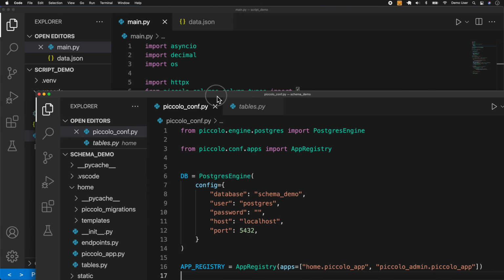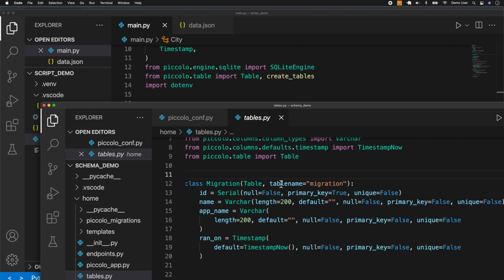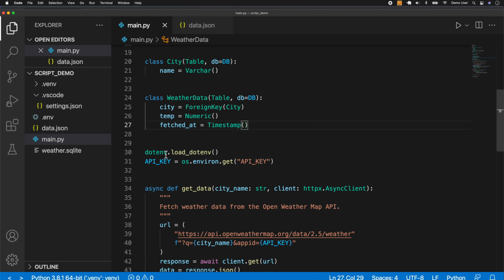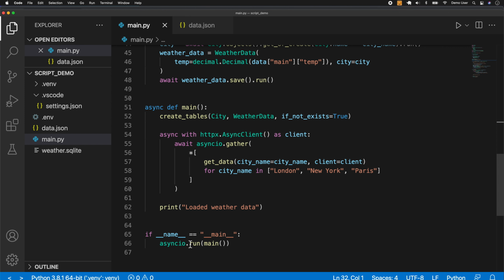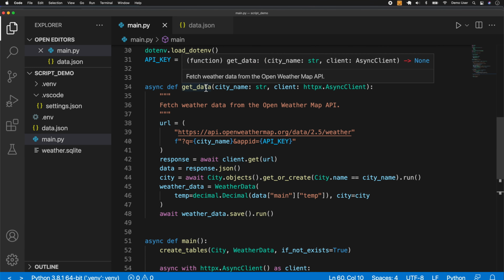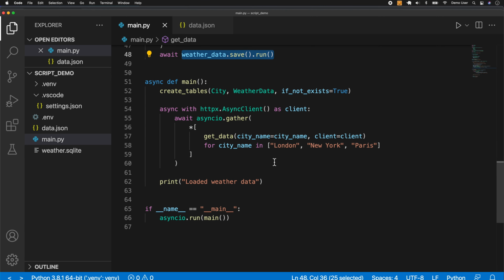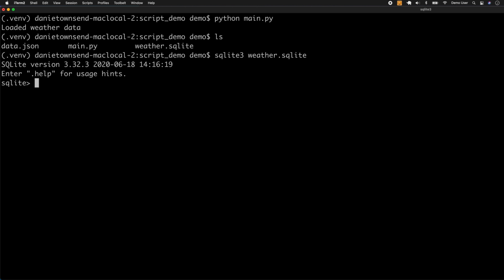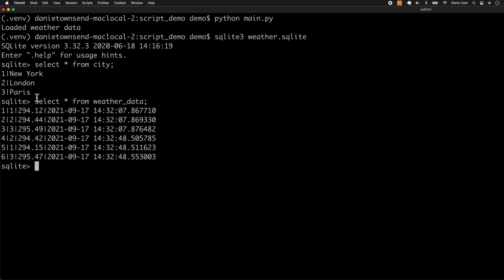Piccolo for Data Science Scripts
Piccolo isn't just for web apps - it can scale down nicely, so even the simplest data science script can use it with little effort.

In this tutorial, we show a data science script which uses asyncio to fetch data from the Open Weather Map API, and stores it in a SQLite database.

We show off the new `create_tables` function which got added in Piccolo v0.49.0.

Piccolo is an async ORM and query builder for Python. This tutorial used v0.49.0.

Contents:
0:00 Introduction
0:27 Python script for fetching weather data
3:48 Testing the script
4:49 Conclusions